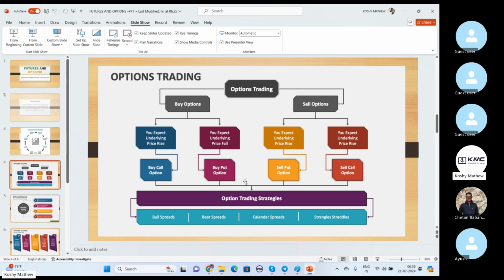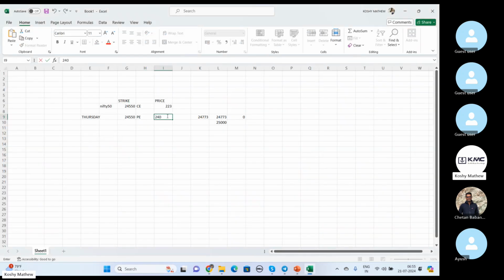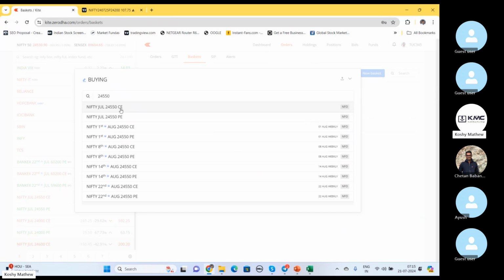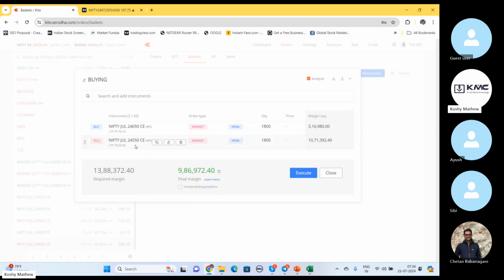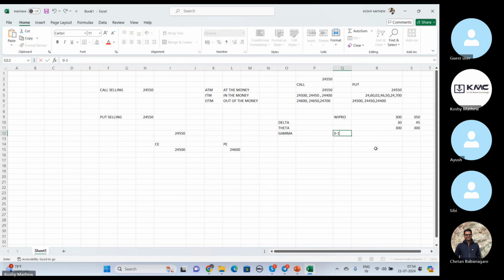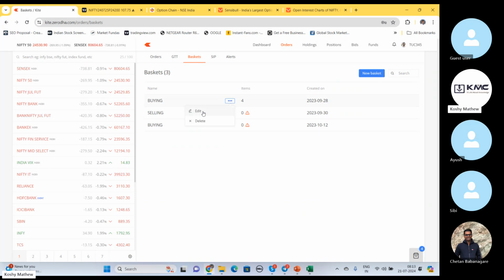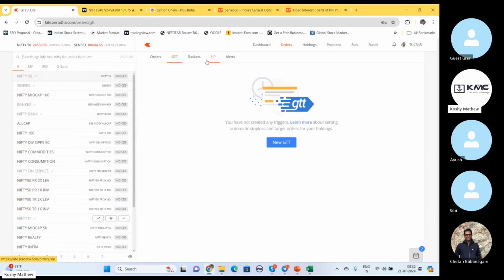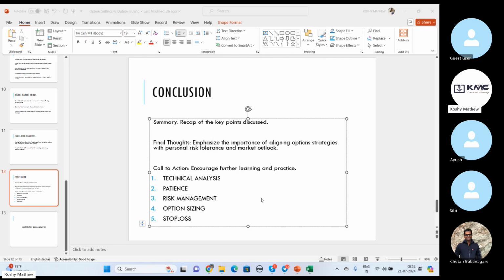OPTIONS BASIC LEARNING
The content provided in this video is for informational and educational purposes only and does not constitute financial advice, recommendation, or solicitation to buy or sell any securities.
Market Risk: Investing in stocks and indices involves significant risk, including the loss of principal. Past performance is not indicative of future results.
Due Diligence: Viewers are strongly encouraged to conduct their own research and due diligence before making any investment decisions. Financial Advisor: It is recommended to consult with a qualified financial advisor to assess your individual financial situation and investment goals. No Endorsement: The streamer does not endorse any specific investment or investment strategy.